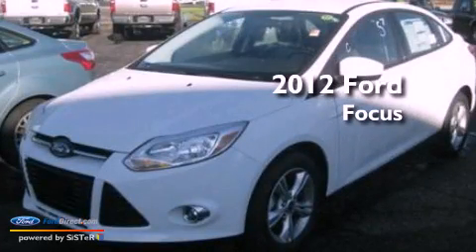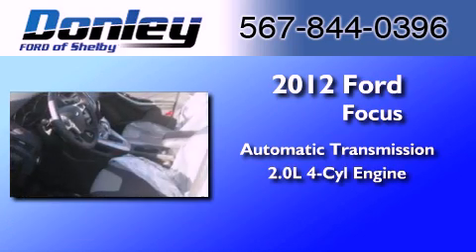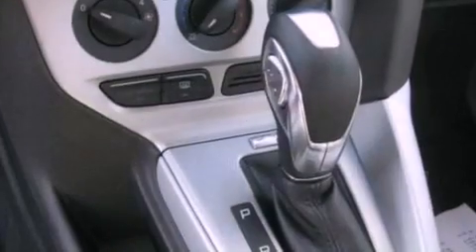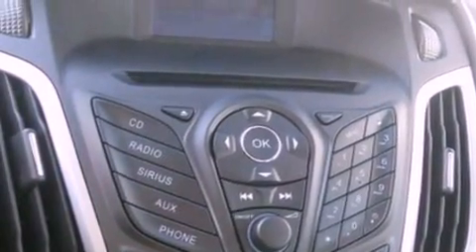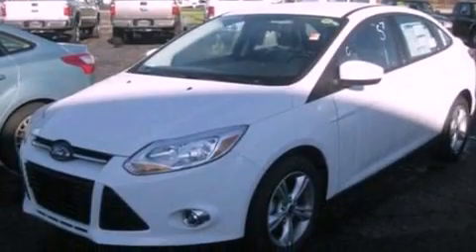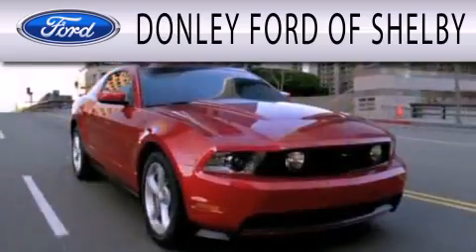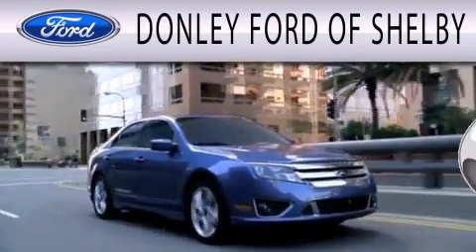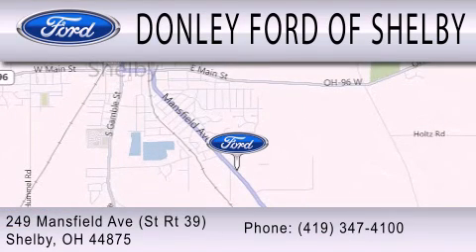2012 Ford Focus Shelby OH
We have been honored to serve the Shelby OH area , we promise that your experience at our dealership will exceed your expectations !

 Year : 2012
 Make : Ford
 Model : Focus
 Engine : 2.0L I4 16V GDI DOHC FLEXIBLE FUEL
 Trans . : AUTOMATIC
 Exterior : OXFORD WHITE
 Miles : 100
 Interior : CHARCOAL BLACK
 Stock : S12134